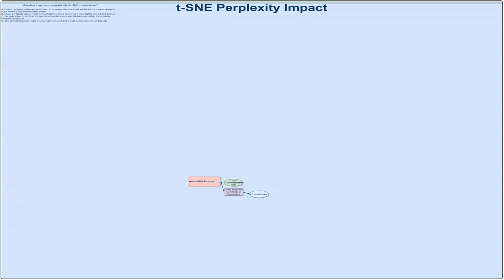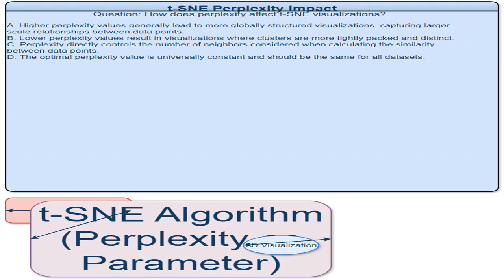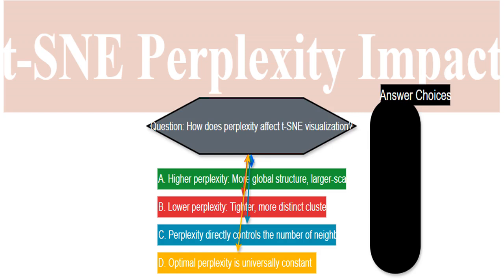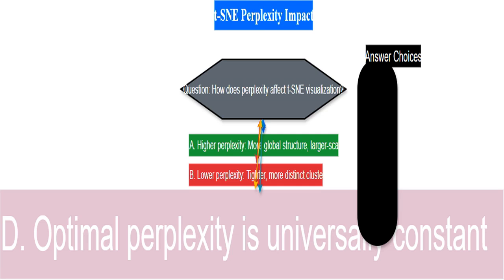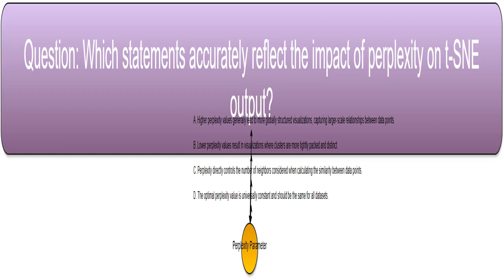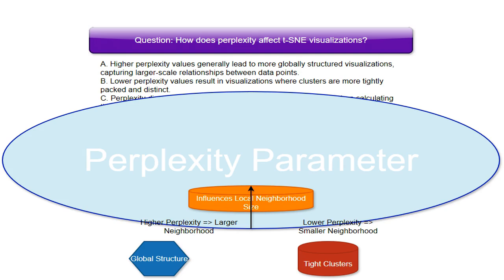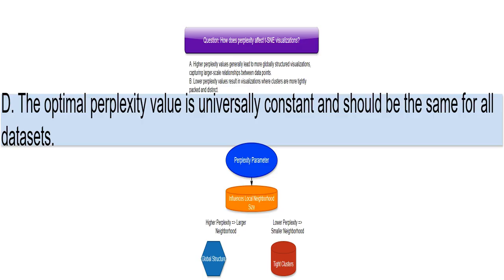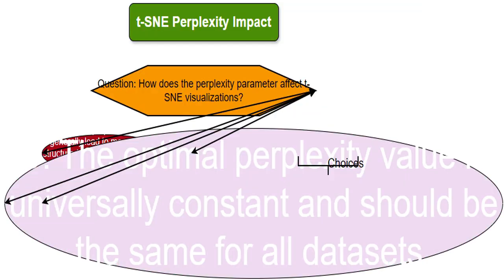Sklearn manifold TSNE 1